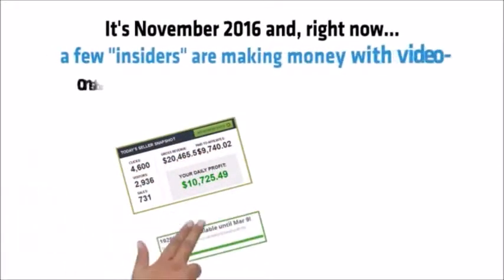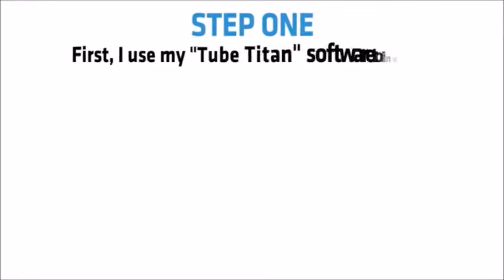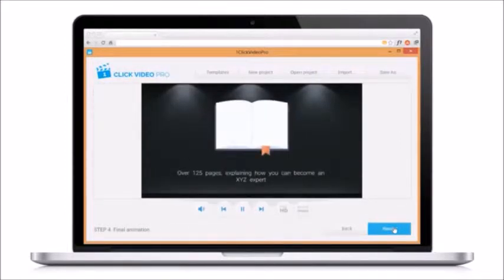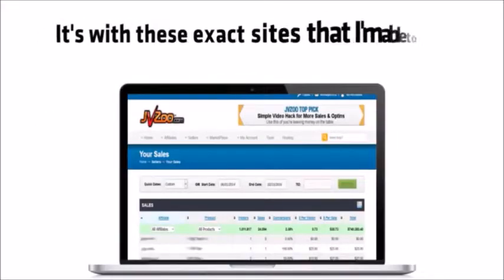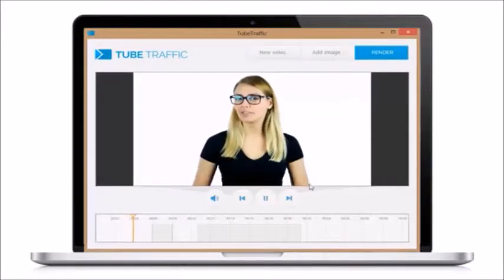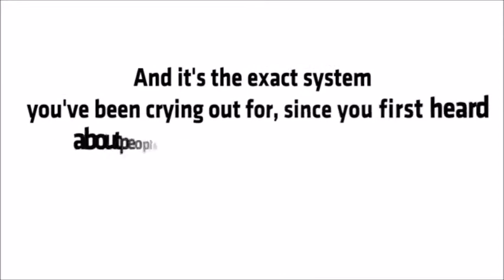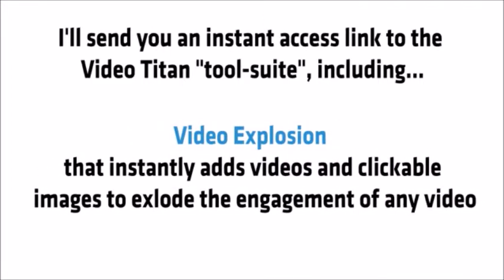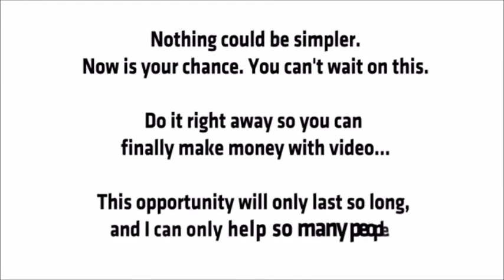Video Titan 3 Software - How to Make Money Online with Videos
STEP 1 - Find a hot video niche
First, I use "Tube Titan" software to find YouTube videos that are making thousands of dollars per day.
So you can legally steal their idea, then beat them with your own better converting video

STEP 2 - Create Videos in 1 minute
Now, we need to create a new video - automatically with my 1 Click Video software.
Choose from 100 done-for-you animation videos.
Go from new idea, to profitable video in 1 minute

STEP 3 - Build video websites
Now your video is complete, you'll want to host it online.
And that's where my 1 Click Video Page software comes in.
This software lets you select from 10 video pages that made me $1 million, then simply insert your video & tweak the design, and put it live on the Internet in seconds

STEP 4 - Explode Your Video Profits
Now we have our design, it's time to get traffic & sales.
We do this using Facebook, YouTube & Google.
I'll give you my formula for profiting with 5 Proven Video systems.
Plus, I'll give you 2 new software tools to explode the traffic, sales and engagement you get with Titan!

video titan 3
video titan 3 review
get video titan 3
buy video titan 3
download video titan 3